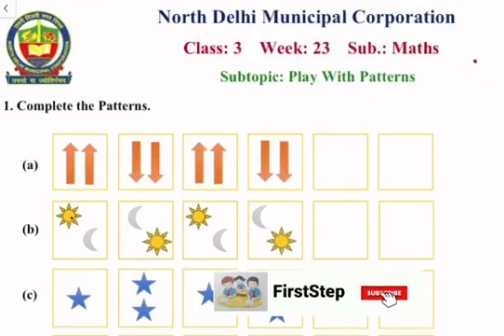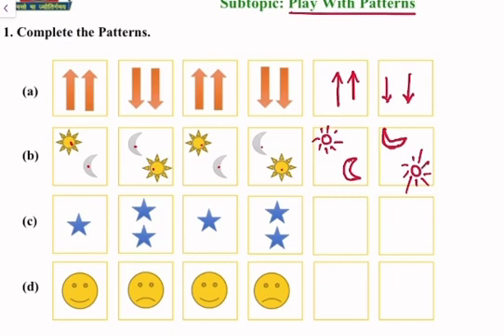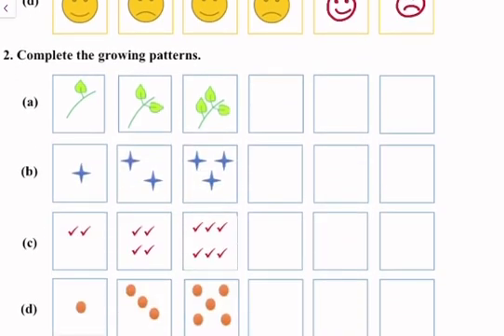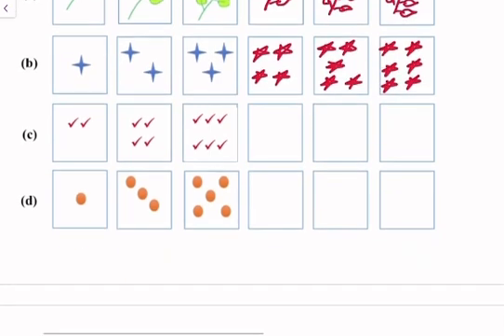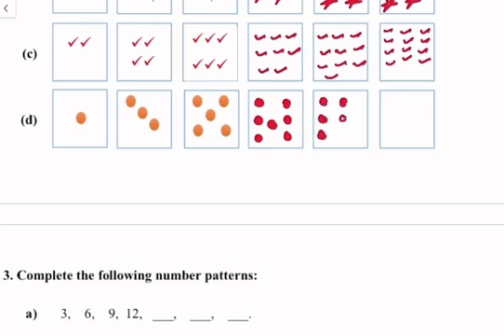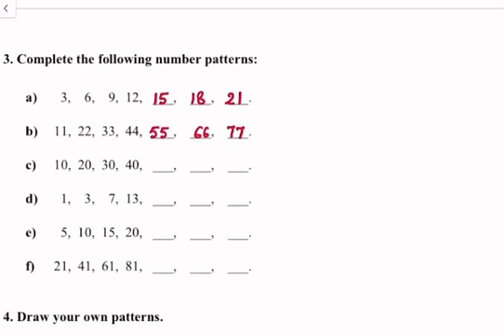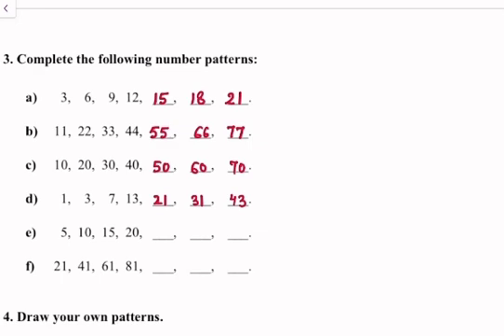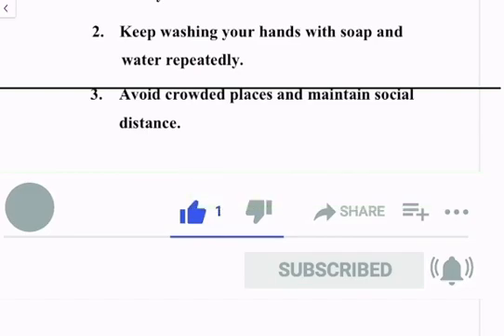Class 3 Maths | play with patterns | week 23 | FirstStep | worksheet Solution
3rd class
noth mcd solutions